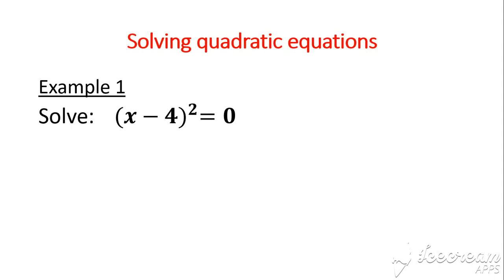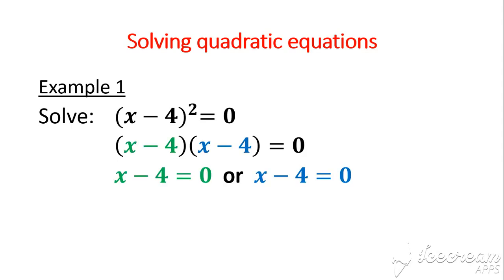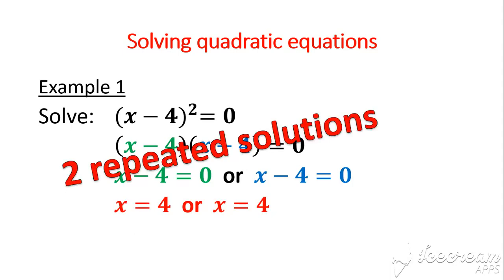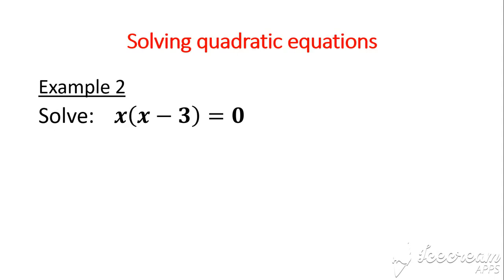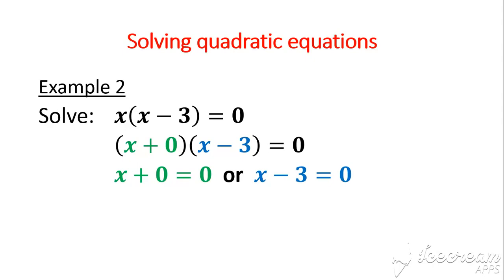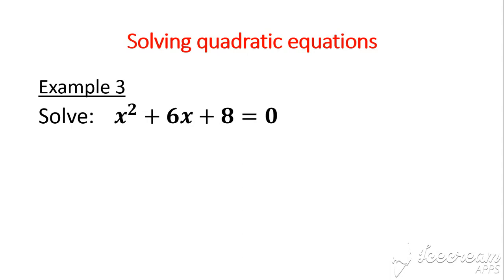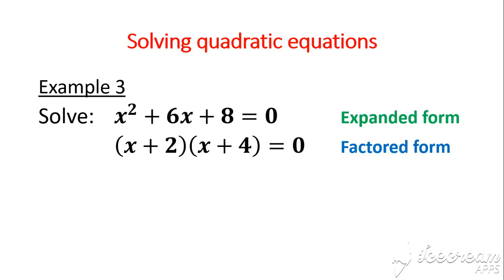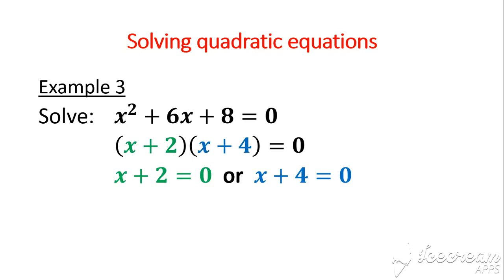JA43 - Solving quadratic equations #3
JA43 - Solving quadratic equations #3 @tahimaths23